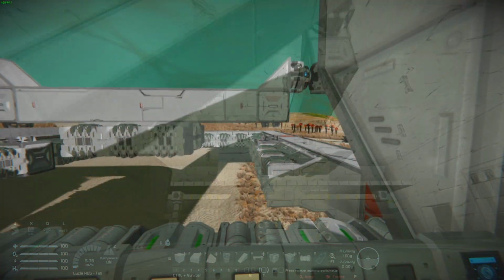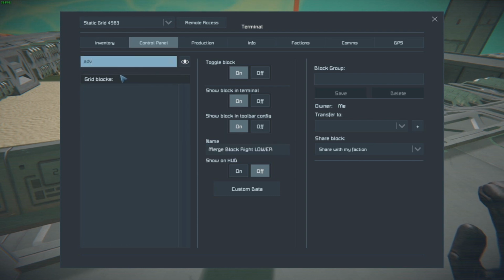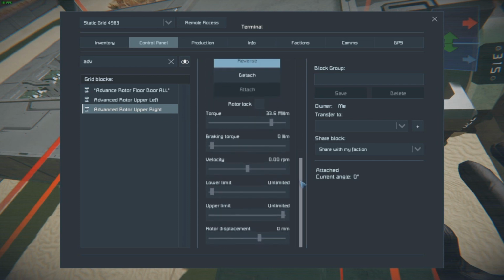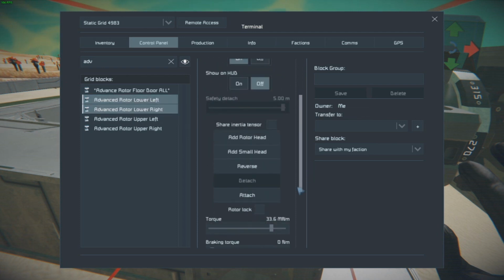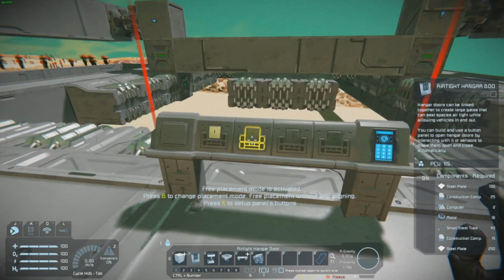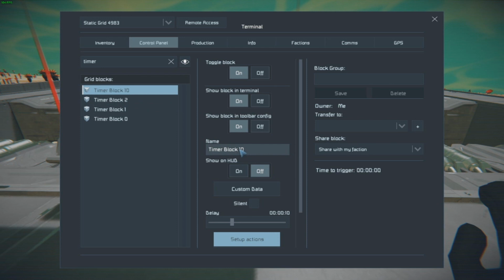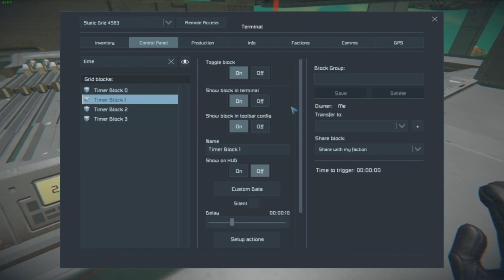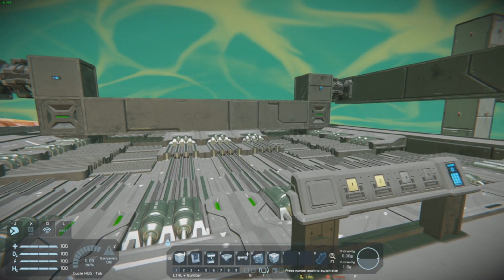Space Engineers Tutorial: Large Airtight Door, Rotors, and Timing Blocks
This is a highly requested tutorial explaining how to build a larger than normal airtight door, requested by many users on Reddit.
I also touch on the basics of programming advanced rotors and timing blocks.
To visit my Steam workshop to download this door, the elevator, or StarShip ONE, please